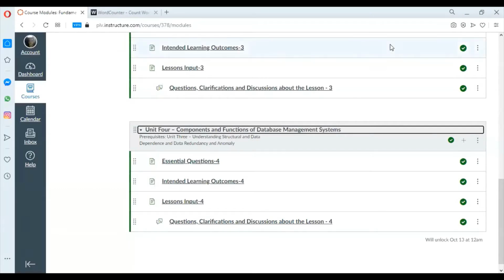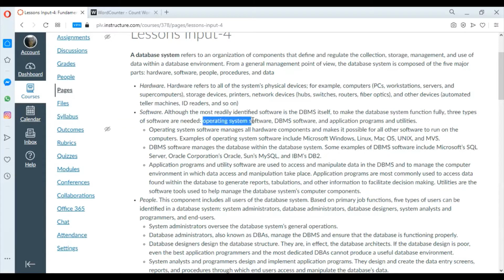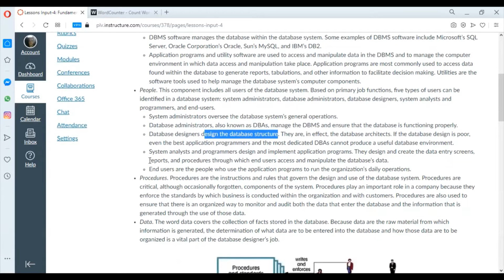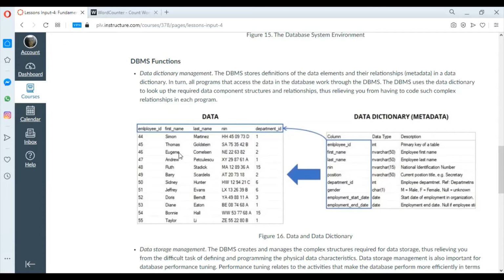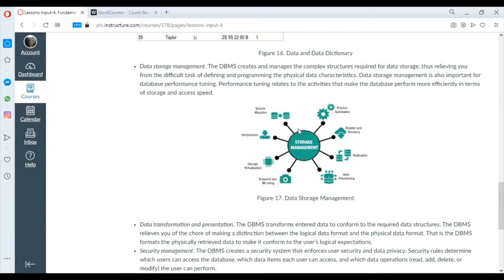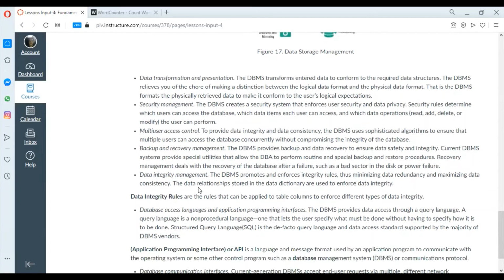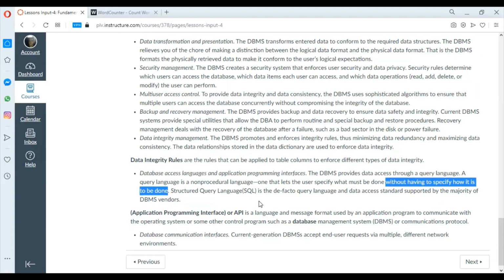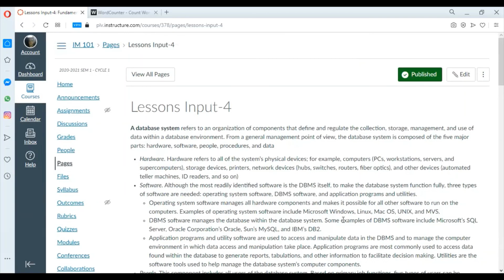Unit Four – Components and Functions of Database Management Systems